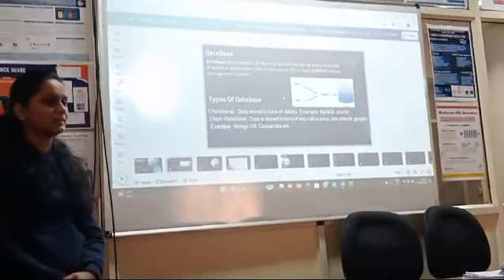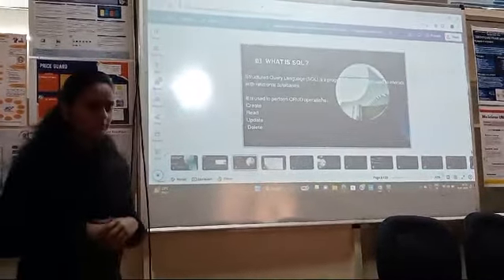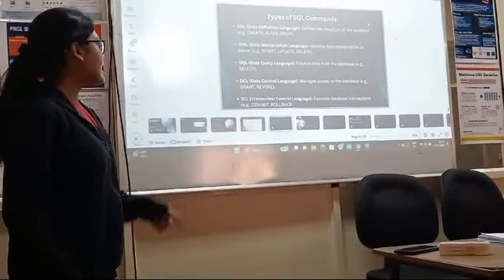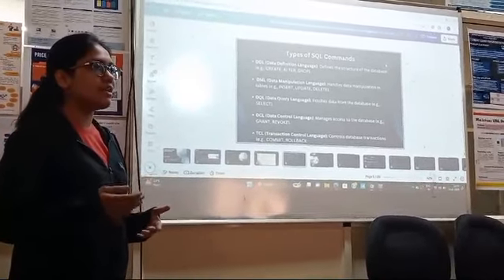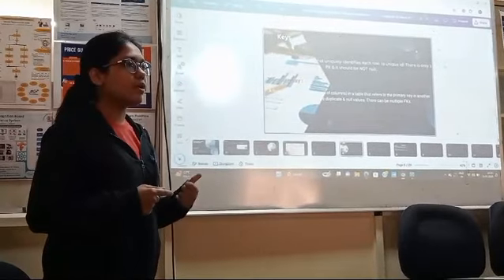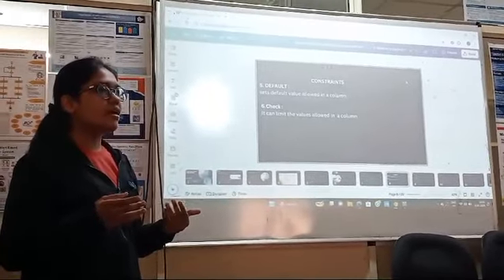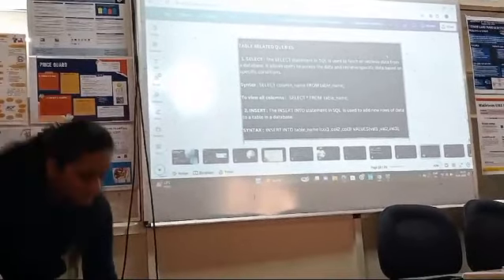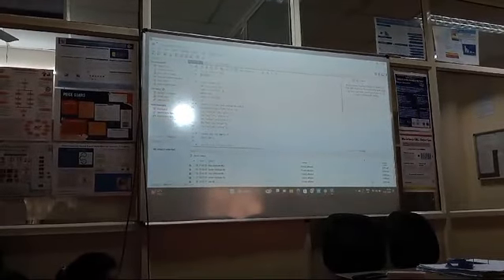Structured Query Language(SQL)